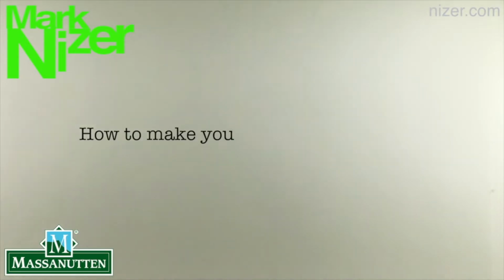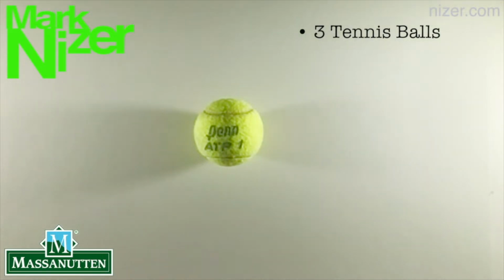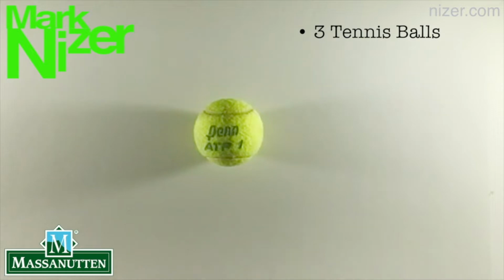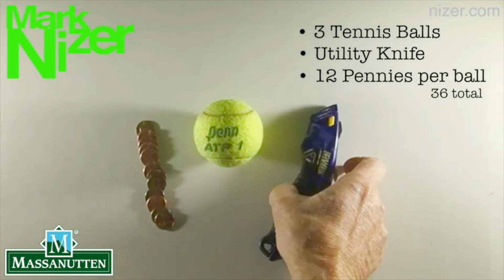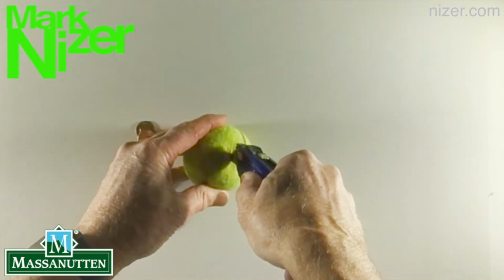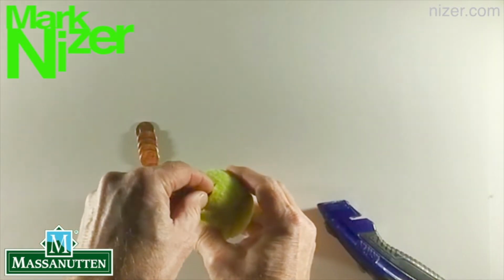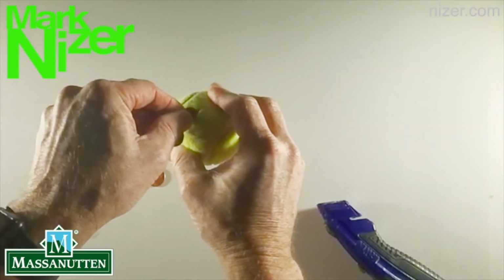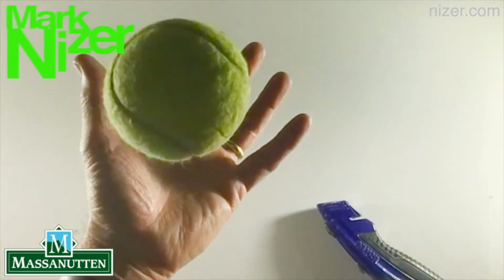Massanutten Moment: Better Day Bonus with Mark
Massanutten Moments was created by our extraordinarily talented staff in an effort to bring you value-focused, positive content while many of us are spending a little extra time at home!

Learn how to make your own juggling balls and learn from the best as Mark teaches you techniques for juggling!